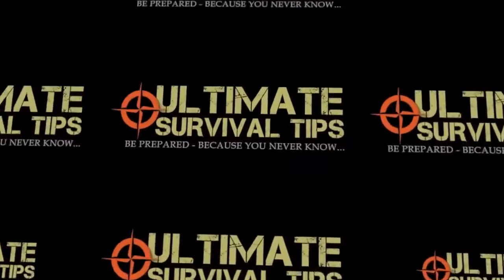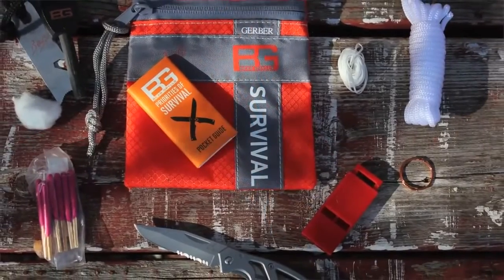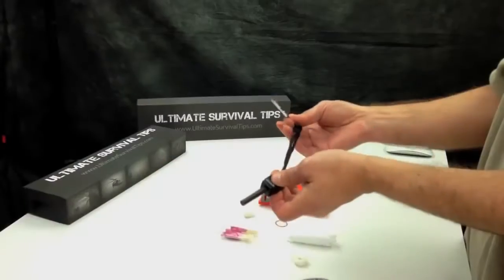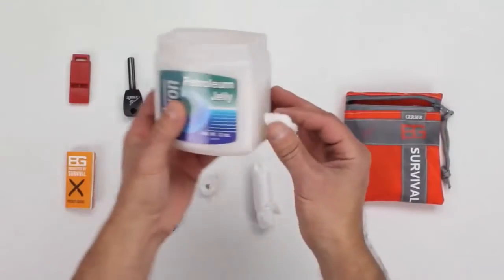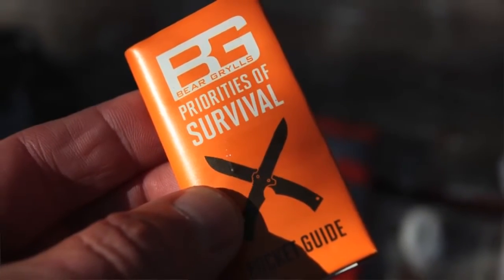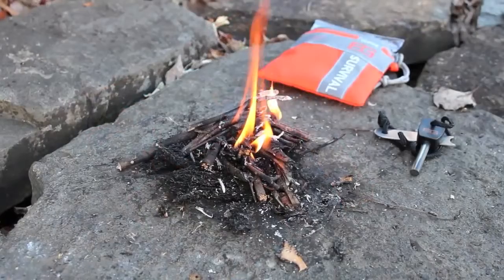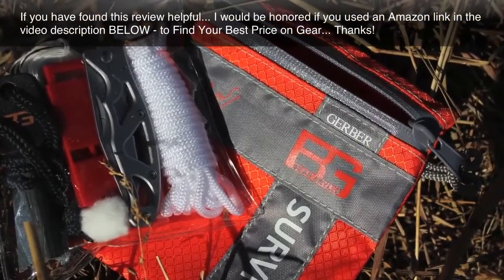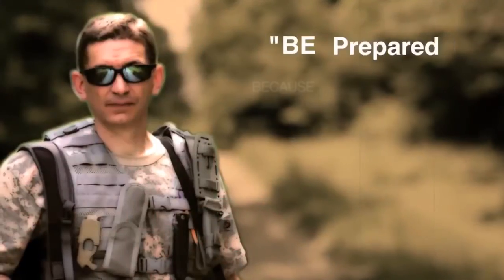NEW - Gerber Bear Grylls BASIC Survival kit - REVIEW - Best Survival Kit around $20 US?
NEW - Gerber Bear Grylls Basic Survival Kit - REVIEW from   - Is this a worthwhile kit for basic survival?Let's take a look at the Gerber Bear Grylls Basic Survival Kit 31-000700... and see who this kit is for and who should consider a different survival kit.

If you found this review helpful and are ready to buy any gear (including the Bear Grylls Basic Survival Kit), I'd be honored if you use the following link to search for and find your best prices on Amazon:

AS PROMISED...
Here Are the Links to the Survival Gear Mentioned in the Review:

Gerber Bear Grylls Basic Survival Kit - 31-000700:
Amazon Best Price -

Gerber Bear Grylls Ultimate Survival Kit - 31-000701:
Amazon Best Price:
Video Review:

Gerber Bear Grylls Scout Essentials Kit:
Amazon Best Price:
Video Review:

Gerber Bear Grylls Survival Tool Pack - 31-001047:
Amazon Best Price:
Video Review:

Origin SOL Survival Tool:
Amazon Best Price:
Video Review:

GearPod Modular Survival System:
Video Review:

Button Compass:
Photos - Description - Amazon Best Price:

Video Review:

Petroleum Jelly - Portable Size - For Cottonball Tinder Fuel:
Amazon Best Price:

Cotton Balls - For Tinder:
Amazon Best Price:

Some of Our OTHER GEAR REVIEW VIDEOS:

- SOG Creed Knife:
- Bear Grylls Ultimate Survival Kit:
- Cold Steel SRK Survival Knife:
- Bear Grylls Ultimate Paracord Knife:
- Bear Grylls Fire Starter:
- Bear Grylls Hands Free Torch:
- Schrade Extreme Survival Knife:
- Bear Grylls Compact Scout Knife:
- Bear Grylls Scout Essentials Kit:
- iPhone 5 Video Camera Review - Low Light Test:
- SOG Force Survival Knife:
- iPhone Survival Battery:
- Gerber Steady Multi Tool Tripod:
- Bear Grylls Survival Torch:
- SOG Seal Team Elite Knife:
- iPhone Survival Case - Ballistic HC Case Review:
- Bear Grylls - Compact Fixed Blade Knife:
- Bear Grylls - Sliding Saw:
- Bear Grylls - Survival Tool Pack:
- Bear Grylls - Ultimate Canteen:
- Bear Grylls - Micro Torch:
- Gerber LMF II Survival Knife:
- Bear Grylls Ultimate Knife w/ Serrated Edge:
- Gerber LHR Combat / Survival Knife:
- Bear Grylls Folding Sheath Knife:
- "OLD" Gerber LMF II Review (this was my first YouTube Review):
- "OLD" Gerber Prodigy Review (my second YouTube Review):
- Canon T3i Review:
- Canon T2i Review:

~ David